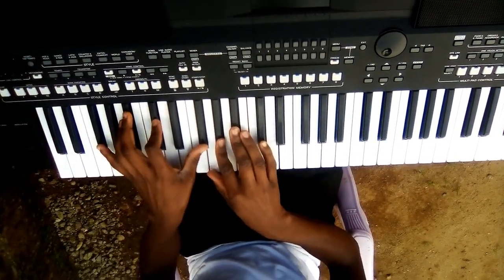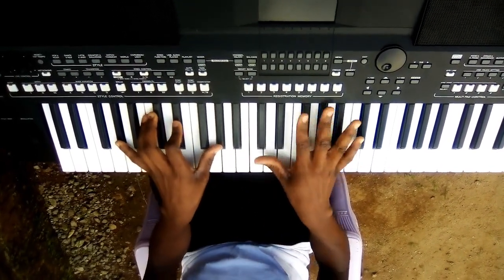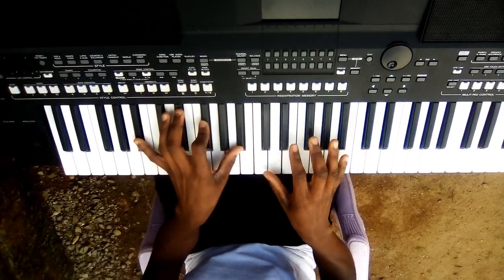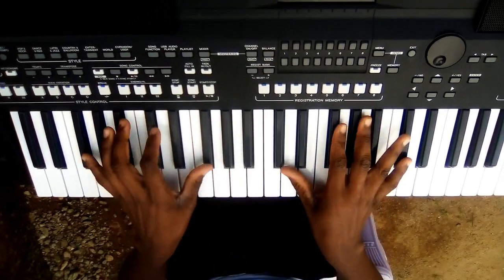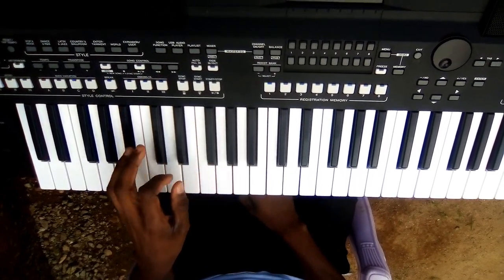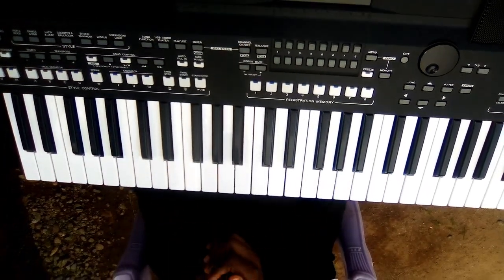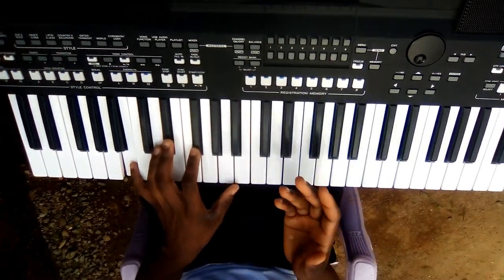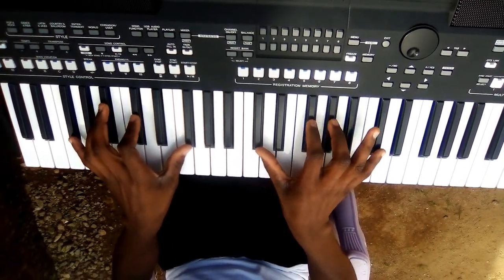piano tutorial .SUs 2 and sus 4..On F#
Support